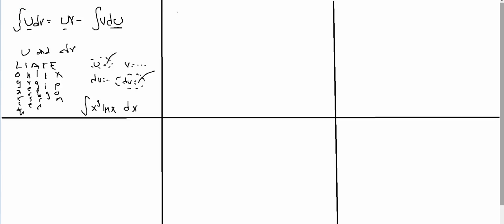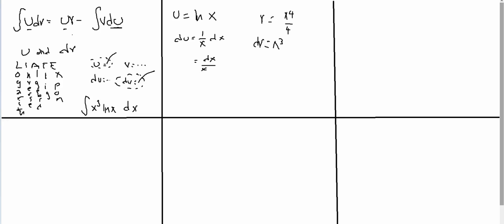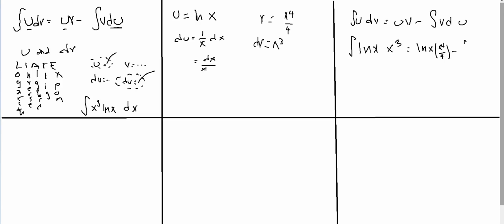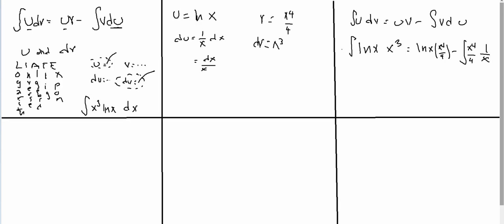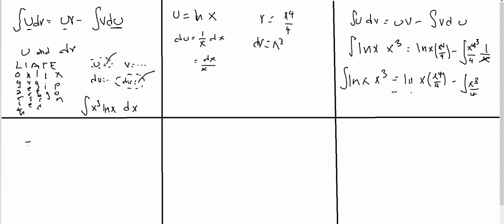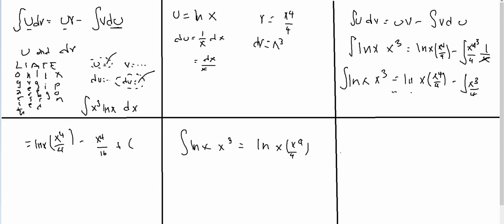Integration by Parts